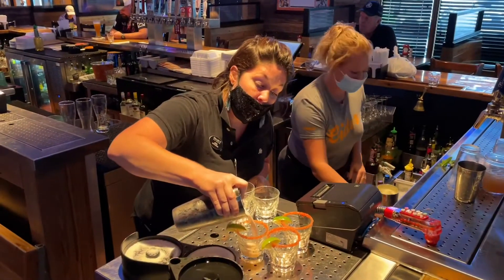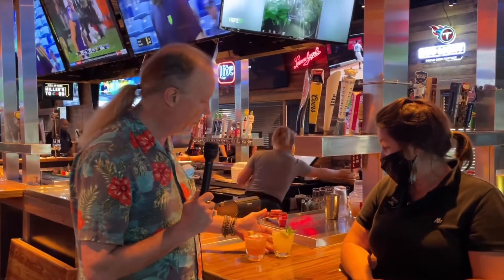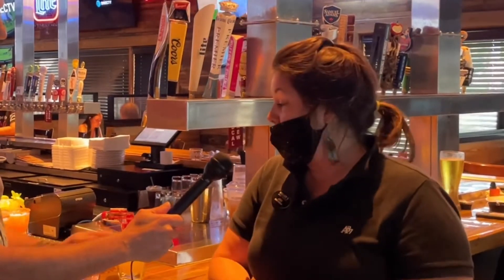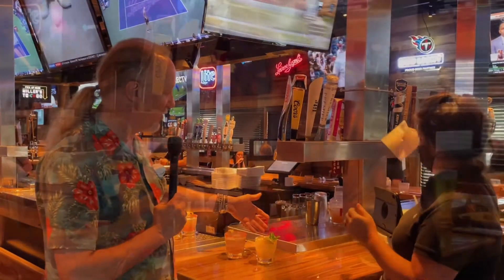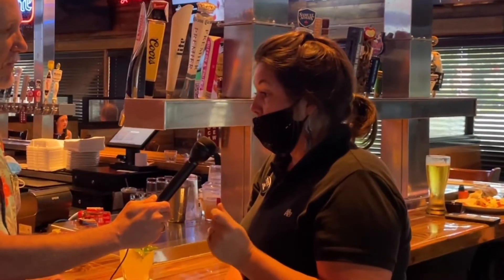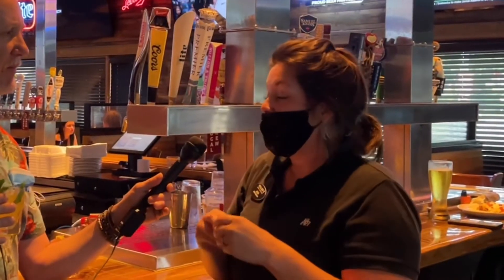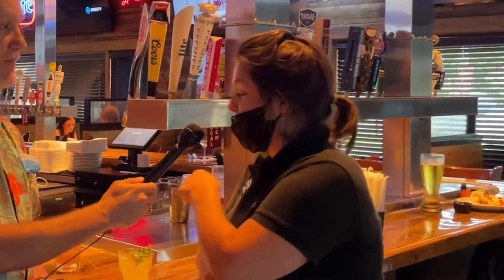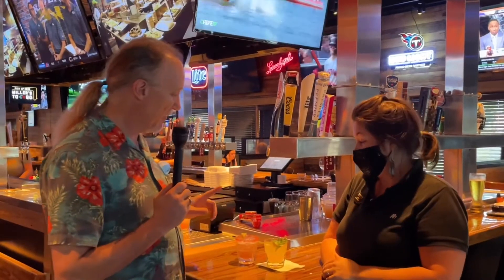We Try Wednesday at Miller’s Ale House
We Try Wednesday goes on the road to Miller’s Ale House as we get ready for next Thursday’s Chattanooga Margarita Festival at the First Horizon Pavilion.